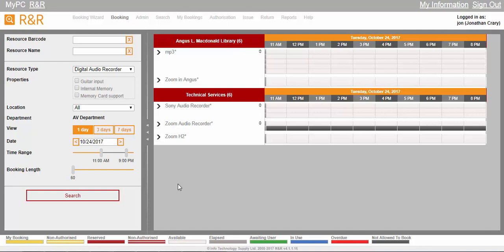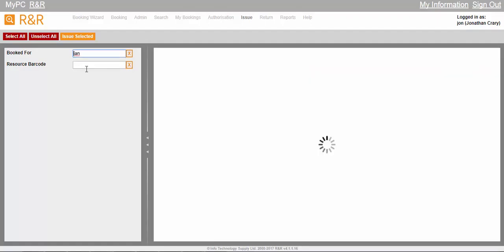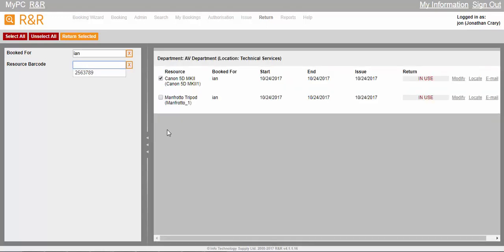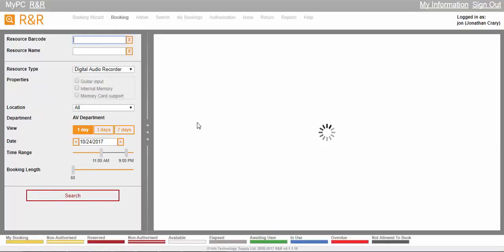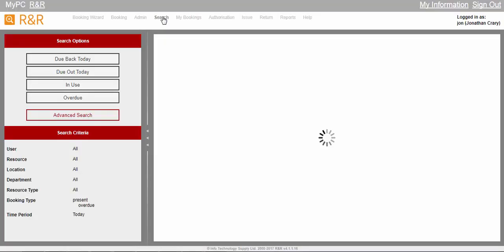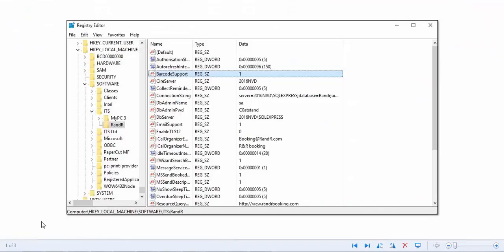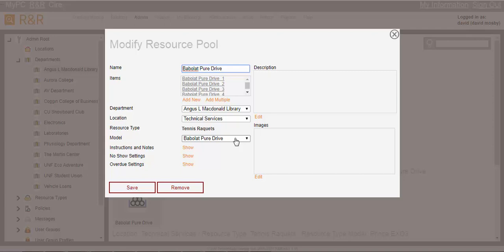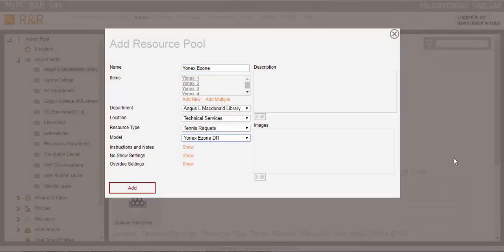R&R: Resource Booking - How to use Barcodes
Barcodes can make operations smoother and less time consuming. R&R fully supports barcode scanning for the fast issue and return of all of your resources.

This allows for fast tracking & availability of resources within your organisation which saves time and operational costs!